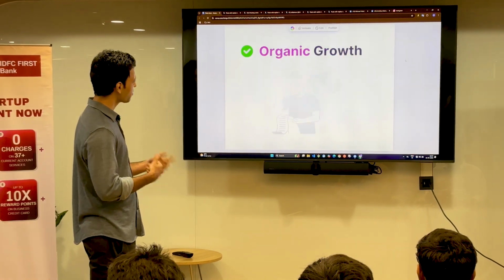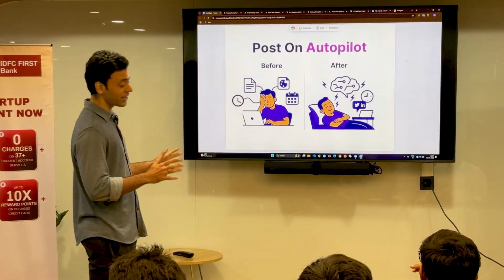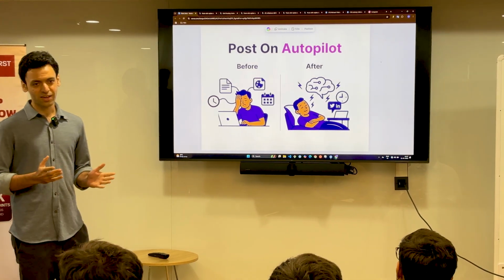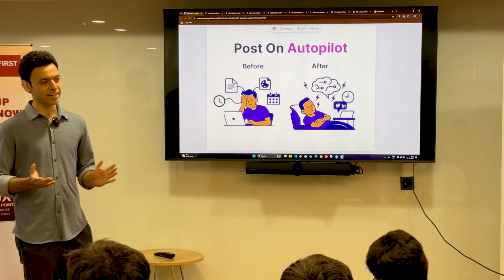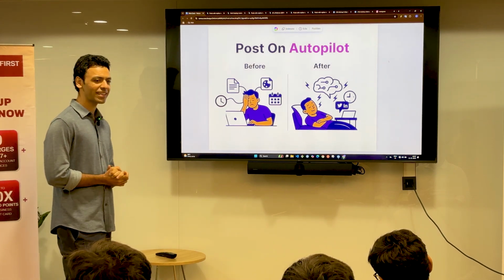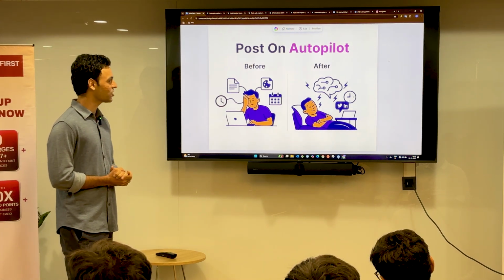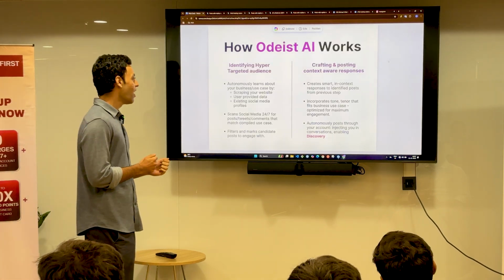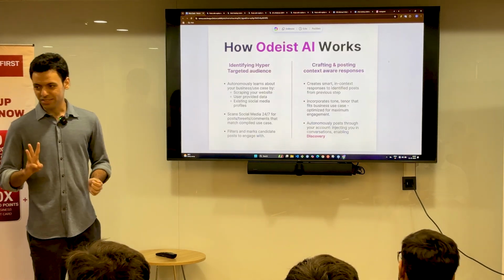The AI Agent That Runs Your Social Media 24/7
Meet Odeist AI—a tireless, AI‑powered social‑media agent that helps brands get discovered in the right conversations, engage audiences 24/7, and schedule content across X/Twitter, Instagram, LinkedIn, Facebook, and YouTube. By filtering real‑time trends and replying in your brand’s voice, Odeist drives organic growth without ad spend, making it a game‑changer for startups that want to scale fast and stay authentic.

About unfilteredX by Shivam:
UnfilteredX is on a mission to connect the world of startups with the rest of the globe. We aim to highlight both the struggles and successes of entrepreneurship. We aim to support entrepreneurs from every corner of India by building a comprehensive library of resources that becomes the go-to choice for anyone looking to learn about entrepreneurship.

We do unfiltered talks about money making, Startups, Founders' life lessons, community building, anything and everything that makes our Entrepreneurship Journey better than yesterday.

To Know More:
Instagram par connect karte hai, aajao 💛